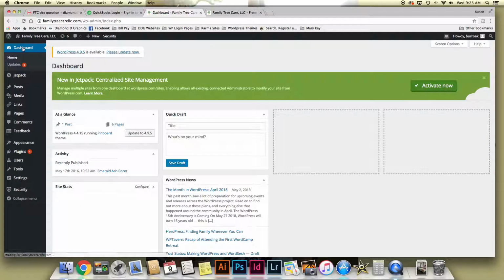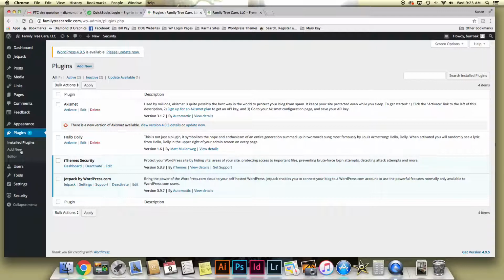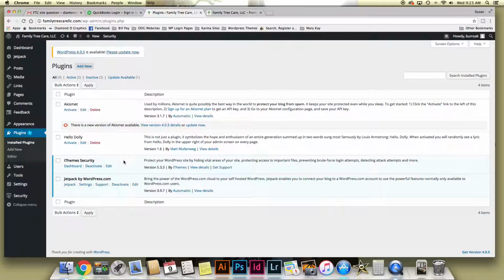Finding Blog Subscriber List in Wordpress -Diamond D Graphics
Diamond D Graphics builds websites for customers using Wordpress Software. Once the site is built, the customer has the option to make changes to the site themselves. These video tutorials are easy to follow and learn Wordpress.

Have a suggestion for a Wordpress Tutorial?